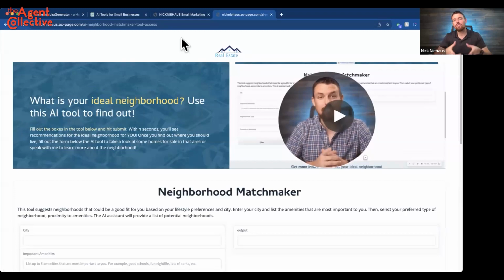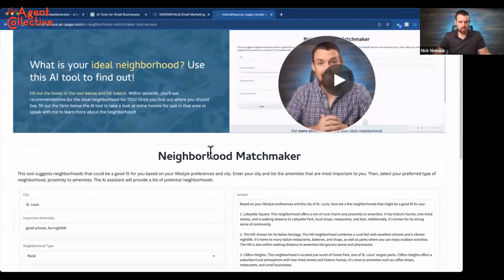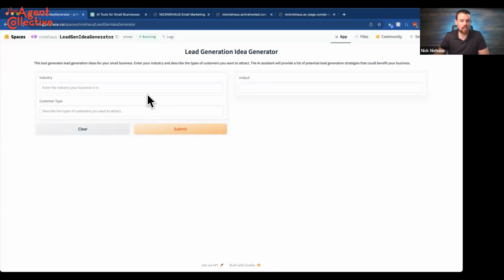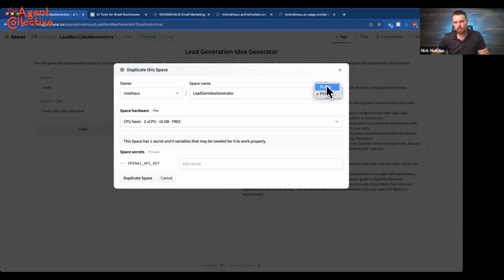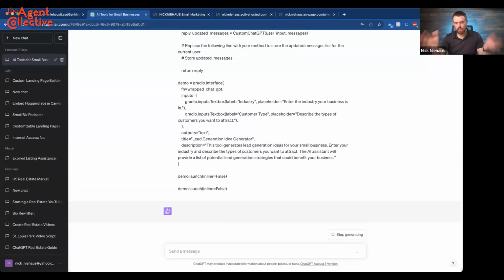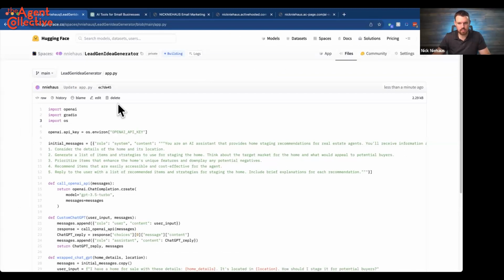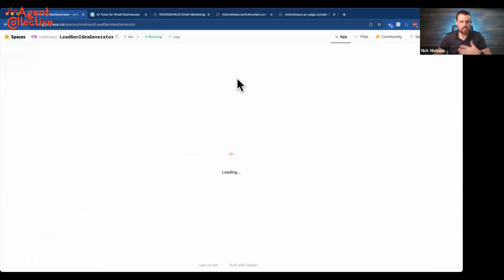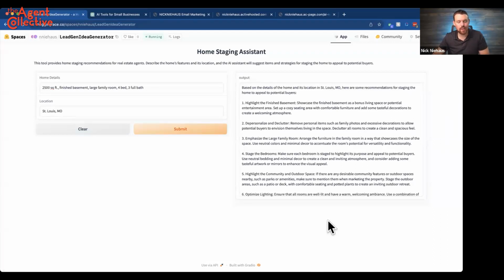Generating Leads with AI Lead Magnets | Nick Niehaus l Agent Power Huddle